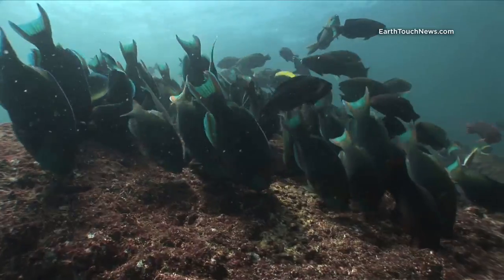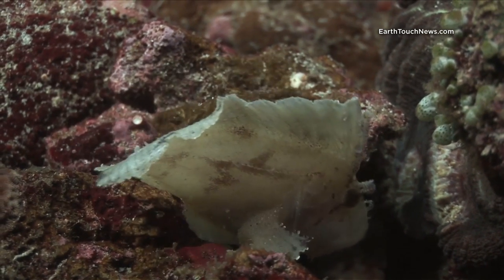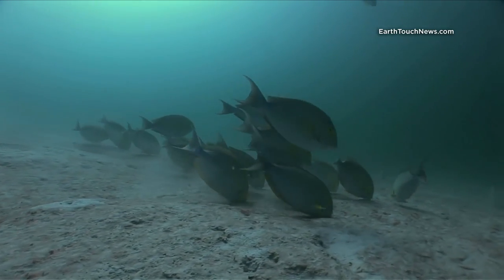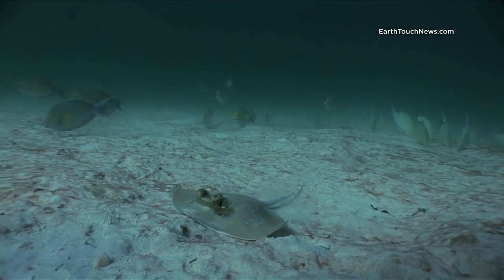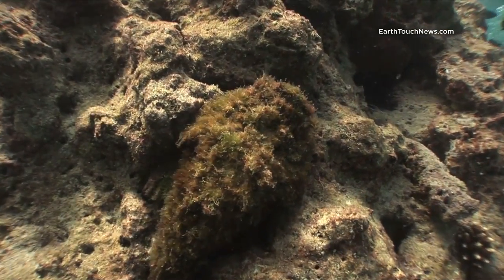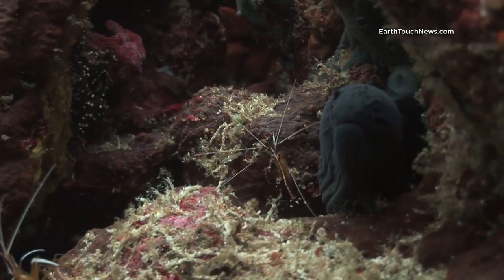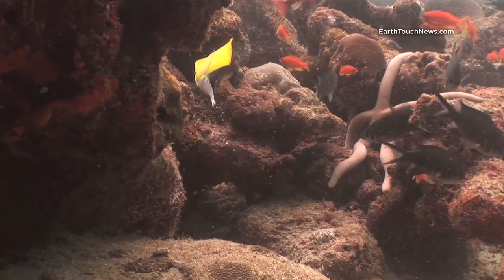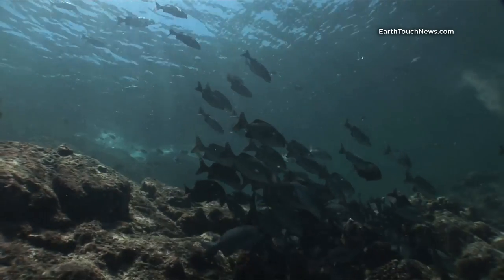Deadly stonefish almost invisible on reef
Cameraman Stewart Whitfield feasts his eyes on big shoals of fish, a very unusal anemone and a beautiful snowflake moray. But it's what he (almost!) doesn't see that will give you a little chill down your spine: perfectly (and we mean perfectly) camouflaged stonefish ... a.k.a one of the world's deadliest known fish.